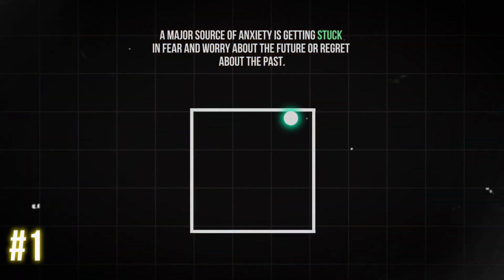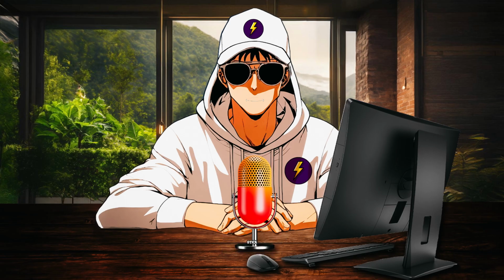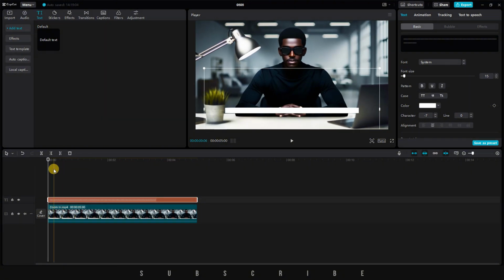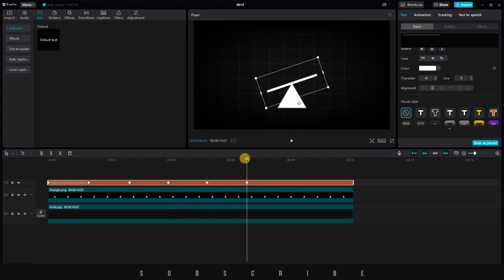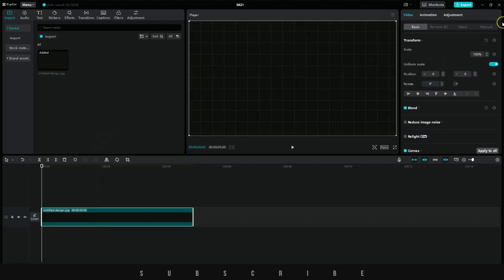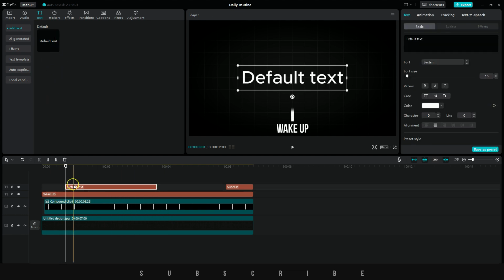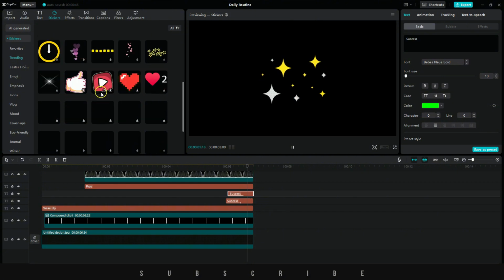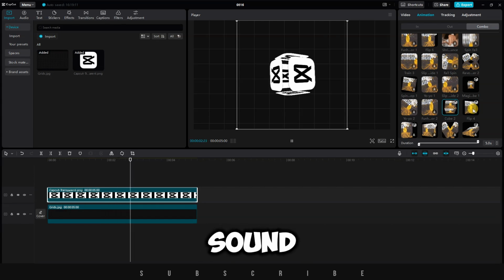Create AFTER EFFECT Motion Graphics in CapCut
In this video, I'm going to show you in details How to Create 7 TRENDING Motion Graphic Reels in CapCut for Free | Capcut Tutorial 2015

TIMESTAMPS
00:00 Intro
00:28 Motion Graphics 1
04:12 Motion Graphics 2
06:48 Motion Graphics 3
09:50 Motion Graphics 4
15:10 Motion Graphics 5
16:05 Motion Graphics 6
23:25 Motion Graphics 7
25:46 Bonus